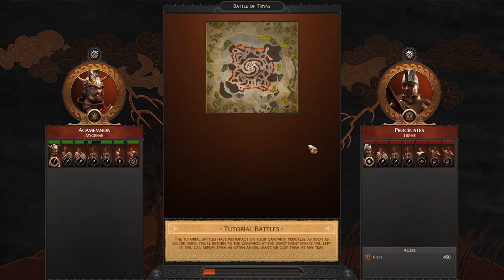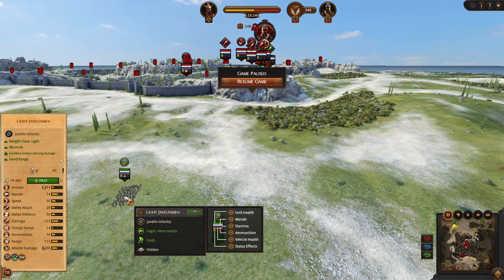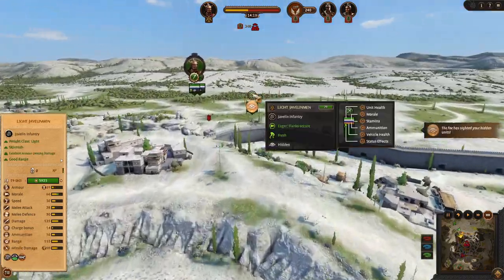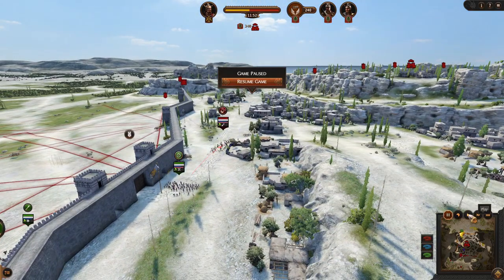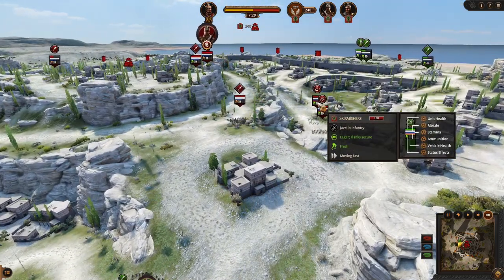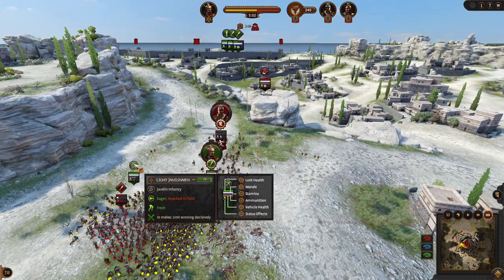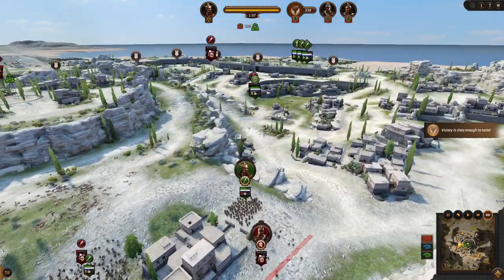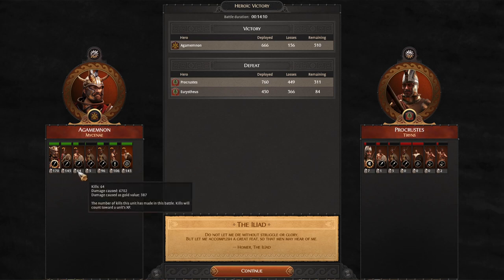Backdoor Commando - Troy Tips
Siege tactic to conquer walled settlements as efficiently as possible